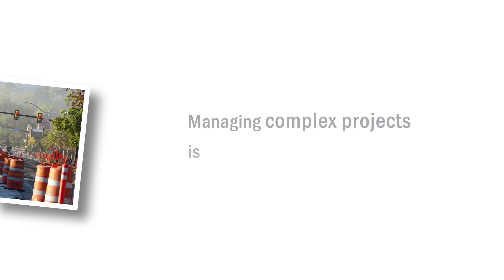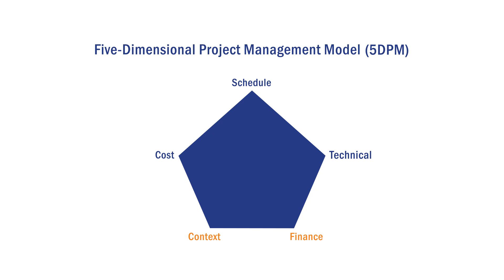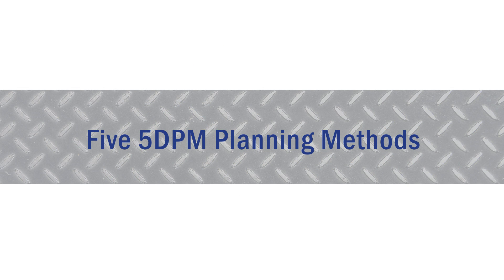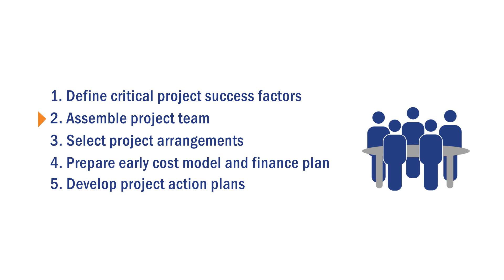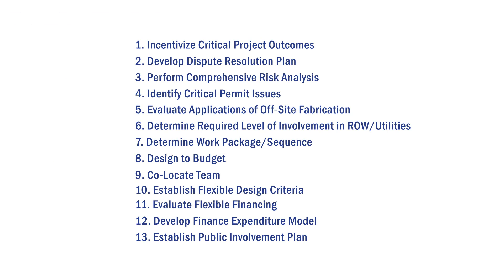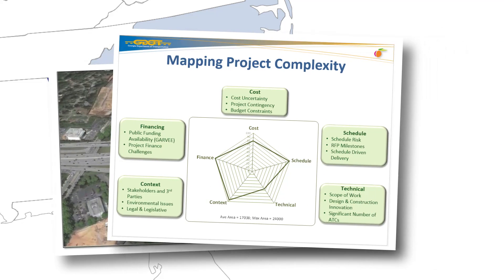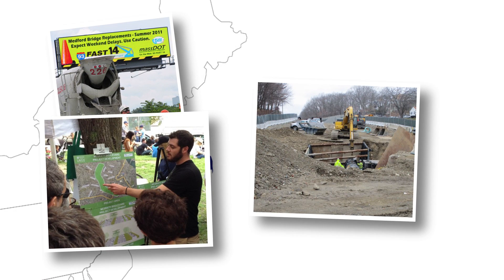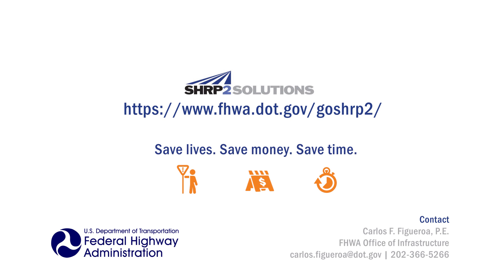SHRP 2 R10- Project Management Strategies for Complex Projects Peer Exchange Video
Project Management Strategies for Complex Projects (R10) is a product of the second Strategic Highway Research Program (SHRP2).